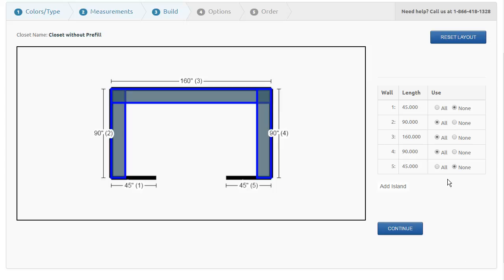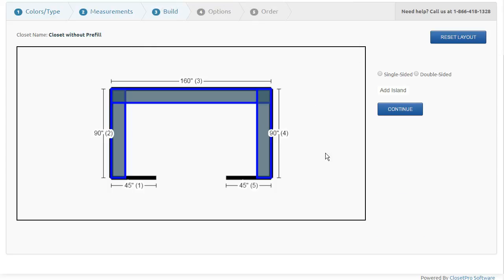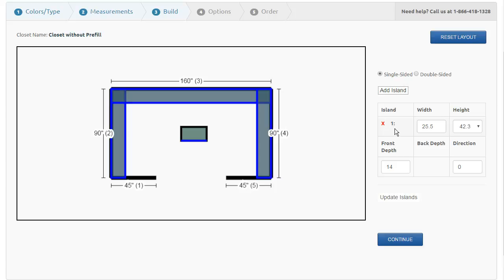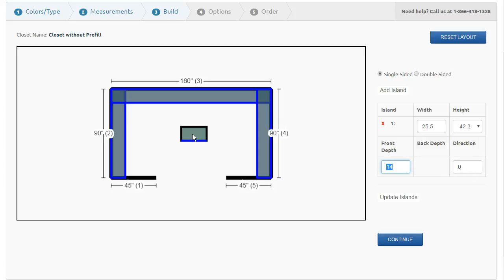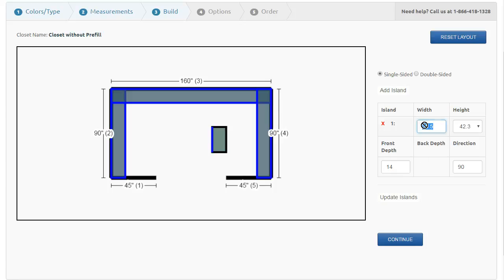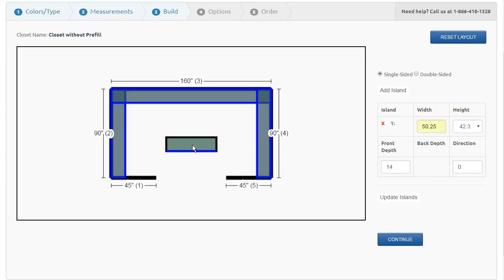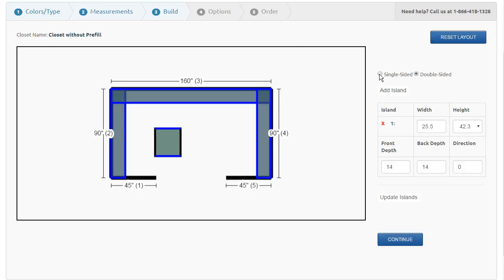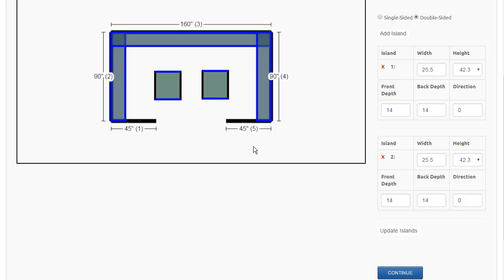Adding an Island in the Layout Tool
This video shows how to add a single or double sided island while in the room layout tool.  The steps covered include: Selecting Single or Double Sided Islands; Moving an Island; Entering the Dimensions; Deleting an Island.